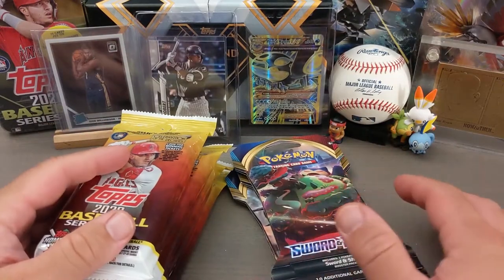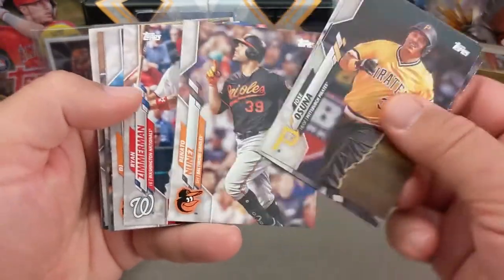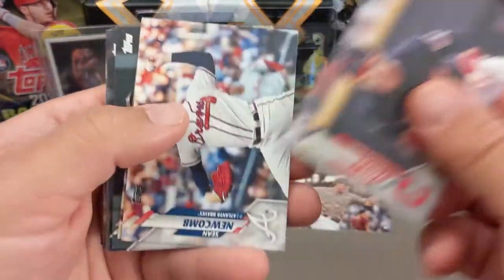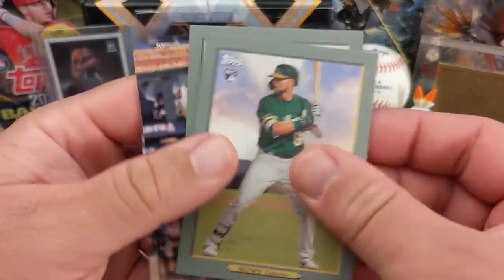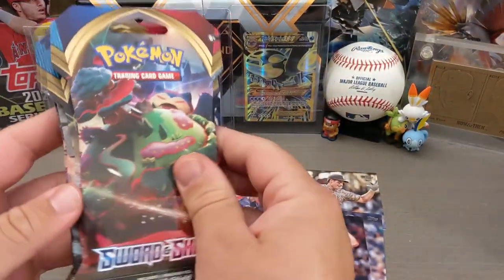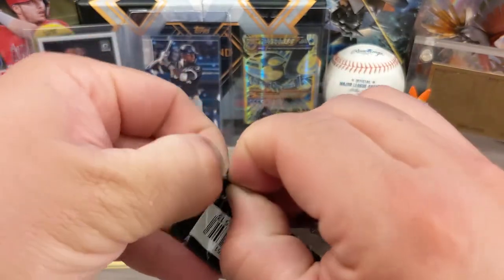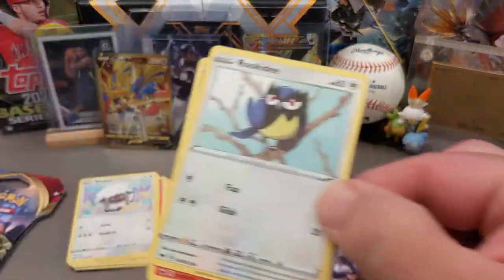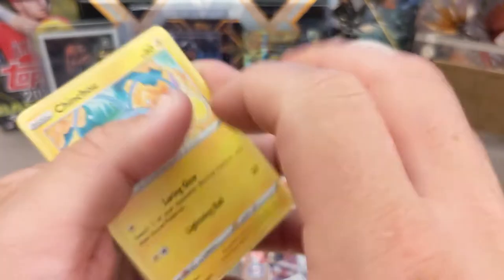Baseball vs. Pokémon cards! A battle of value. MONSTER CARD PULLED! 🔥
Hi Everyone - This is a video I have been meaning to make for a while. Let's compare the value and hits from both baseball cards and Pokémon cards! Today's pairing is Topps 2020 Series 2 vs. Pokémon Sword and Shield.